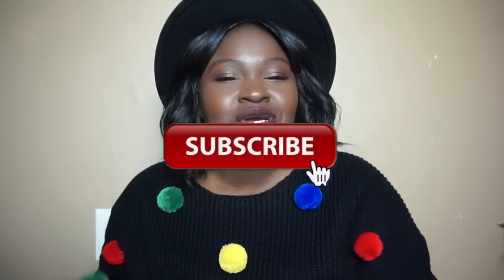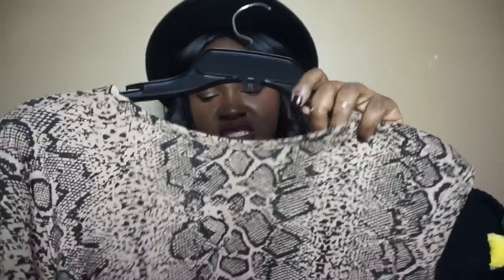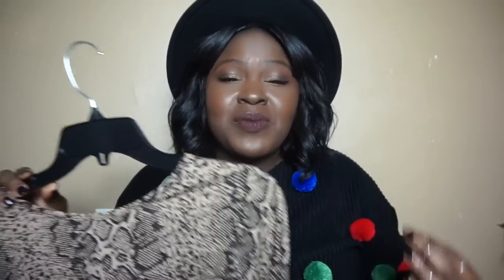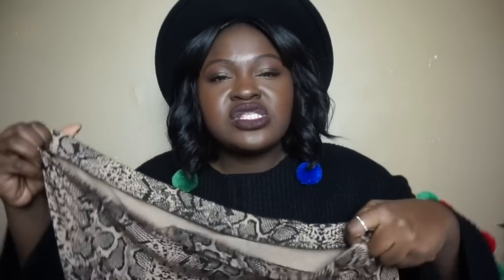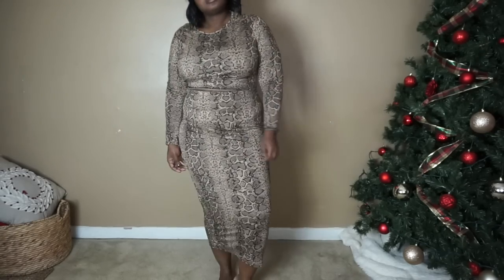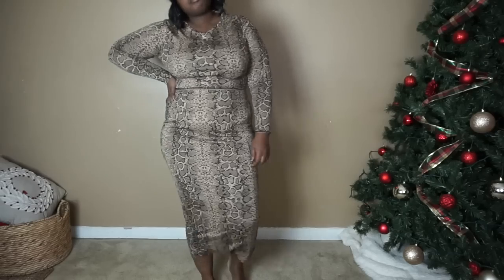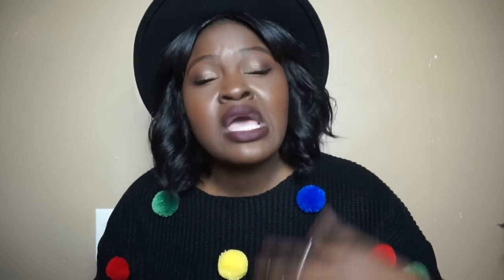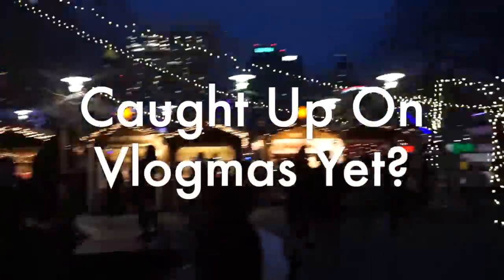MISSGUIDED 🛍️AFFORDABLE WINTER TRY ON CLOTHING HAUL I PLUS SIZE FASHION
Hi Chicsters,
today's video as promised is a Missguided plussize tryonhaul. I am sharing my affordable finds + must-haves. A review of there sizing and fit I scored outerwear, loungewear, date night attire and more. There are soo many after Christmas sales happening now so make sure to use this time to stock up on winter staples.

Details
sequin pants (size up)
teddy coat sz 18
pajama set sz 18 (limited quantity)
robe sz 18
snake skin 2 piece sz 18
play boy top
play boy bottoms sz 18 (limited quantity)

HEIGHT
5'7

MEASUREMENTS
Hips 52
waist 42
bust 45

DETAILS

ON ME
Top
Hair
Accessories

MAKE UP
Face:
10$ Brush Set

Lips

MUSIC

 Chichi runs the blog supplechic.com a Baltimore based plus size fashion blogger based blog that helps curvy women create cohesive curated CHIC Wardrobes one outfit Inspo at a time